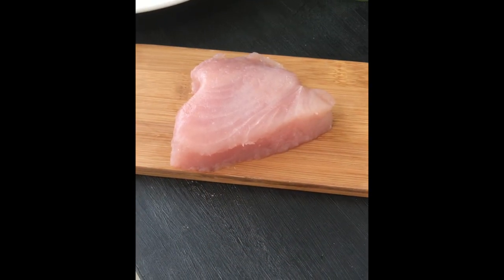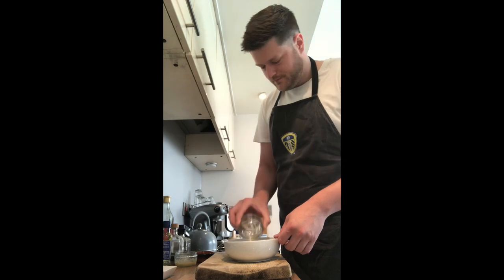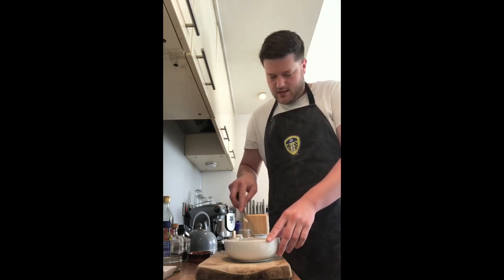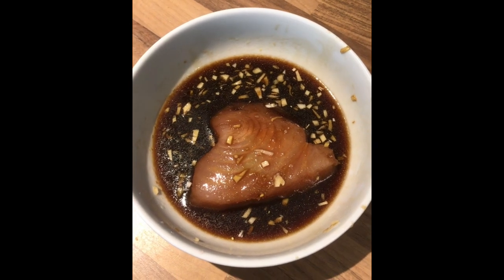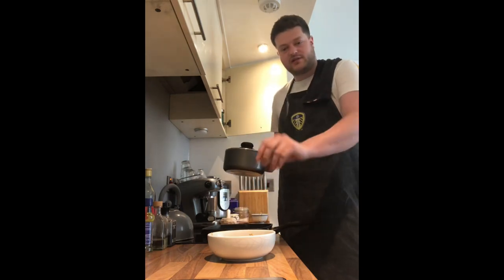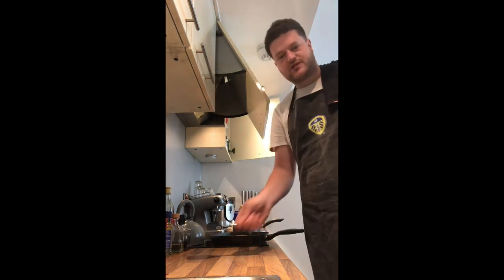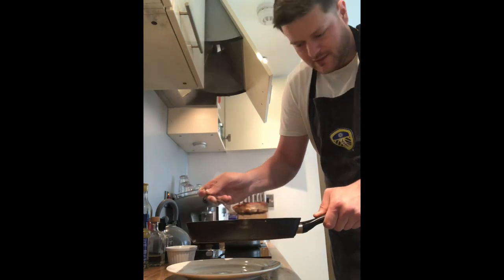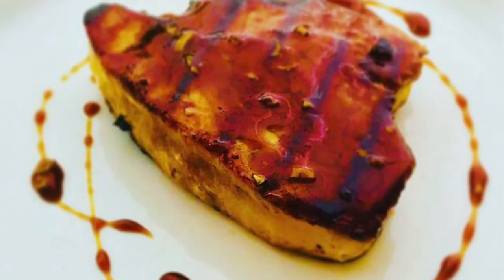Teriyaki Tuna Steak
This dish balances sweet and savoury flavours perfectly with the added taste of the oriental. Teriyaki Tuna is a house favourite of ours but you can do this with chicken or pork, your choice.

Recipe makes 1 Teriyaki tuna steak & sauce.
Prep time 2 mins (+30 mins for marinade) , Cooking Time 6-10 mins

Ingredients: -

1 Tuna steak
1 tbsp honey
1 tbsp rice wine vinegar
1 tbsp sesame oil
1 tbsp brown sugar
1 clove chopped garlic
1 cm piece chopped ginger
50ml soy sauce.